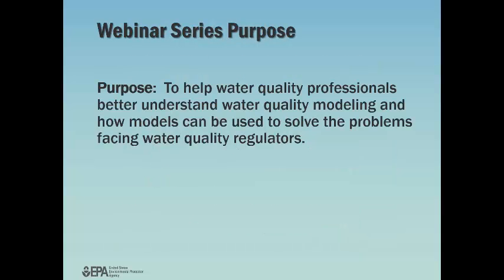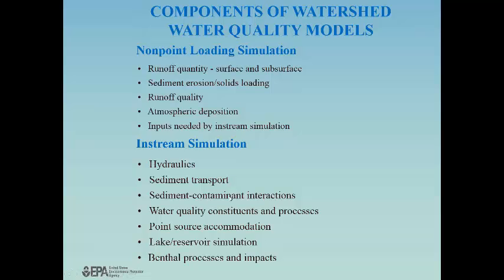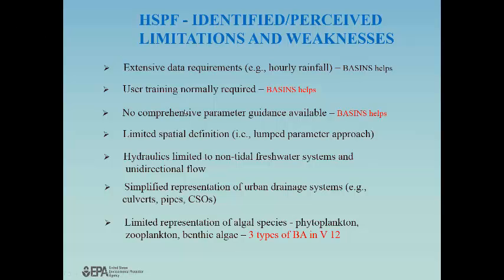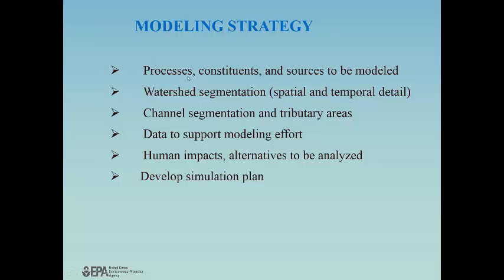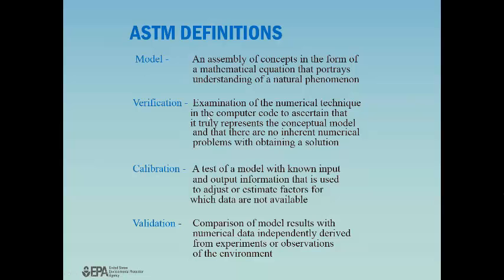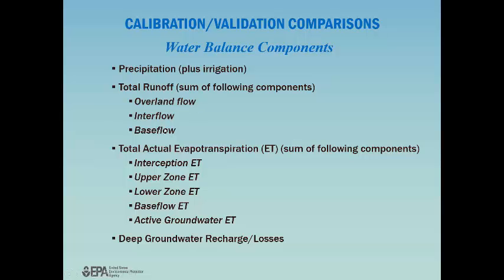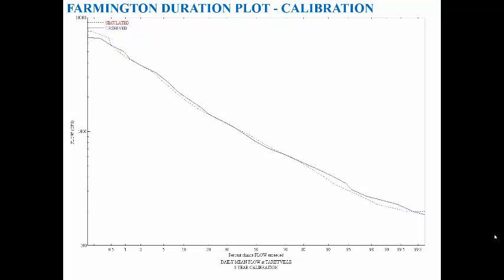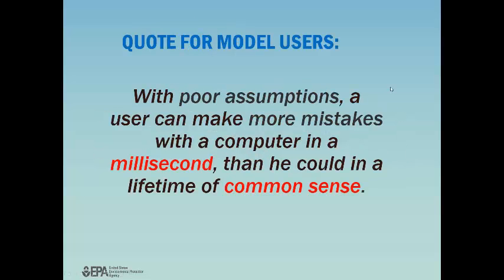Water Quality Modeling Webinar: Using HSPF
Development of EPA’s Hydrological Simulation Program – FORTRAN (HSPF) began in the 1980’s, and yet the model is still recognized as one of the most comprehensive, flexible models of watershed hydrology and water quality currently available. It is one of few models that can simulate the continuous and dynamic storm events of both hydrologic/hydraulic and water quality processes in a watershed, with an integrated linkage of surface, soil, and stream processes, including both nonpoint and point sources of pollution. HSPF offers advantages for water quality modeling supporting both regulatory and planning applications. This webinar presents an overview of HSPF capabilities and application procedures, as well as selected application case studies.